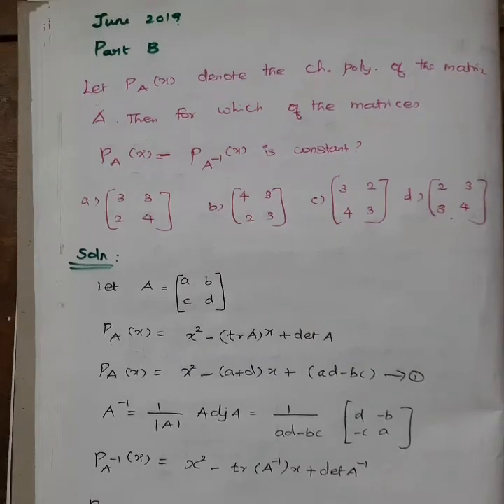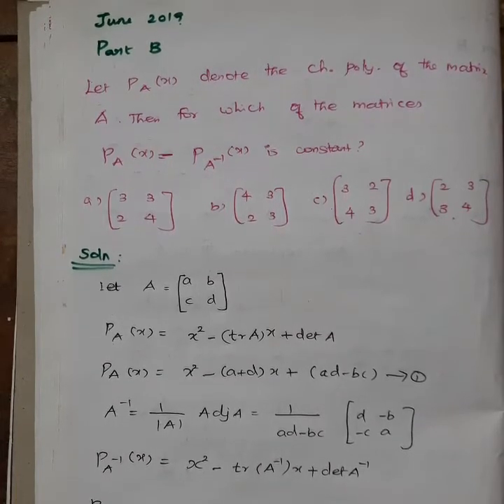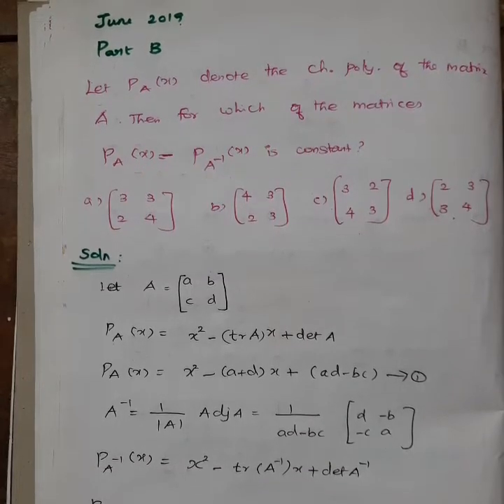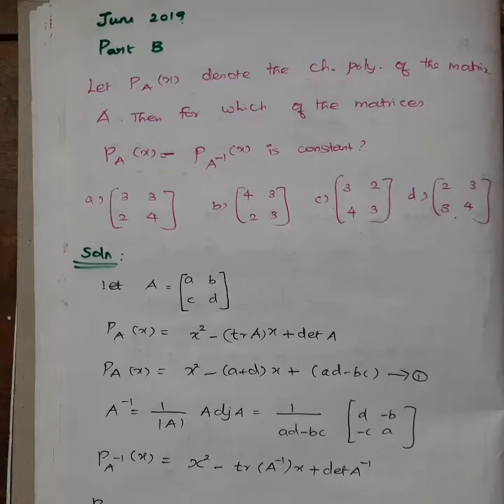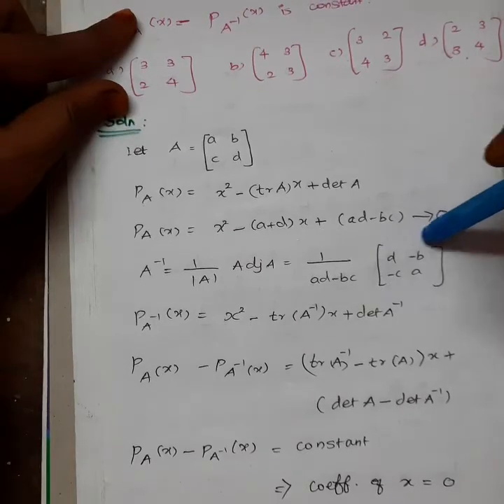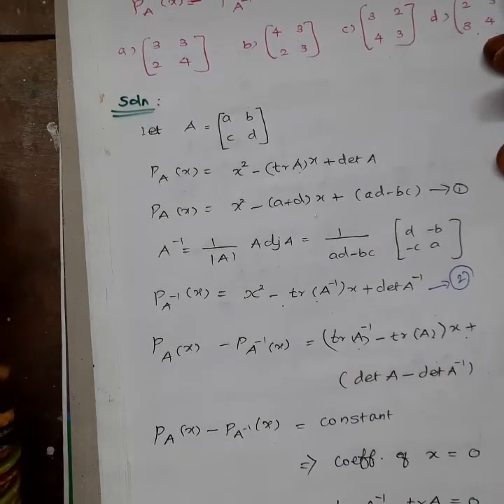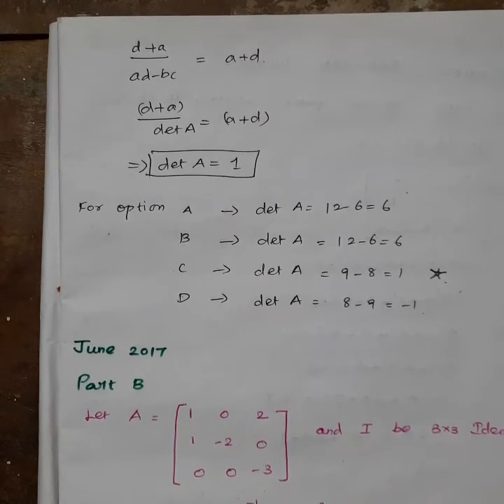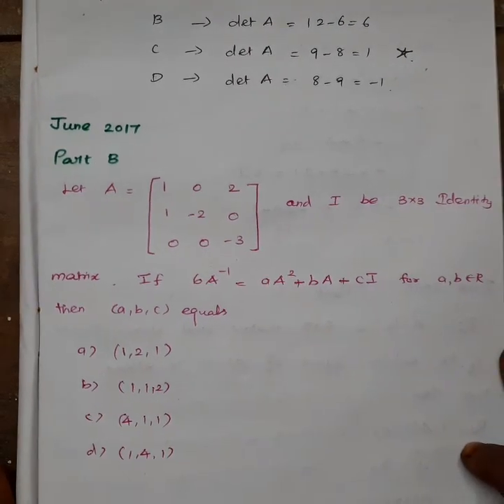CSIR NET MATHEMATICS PREVIOUS YEAR QUESTIONS - Matrix theory